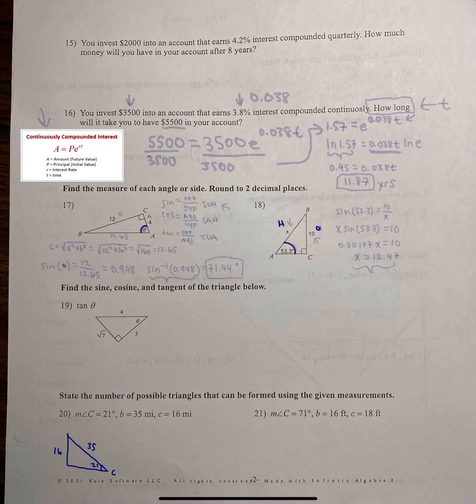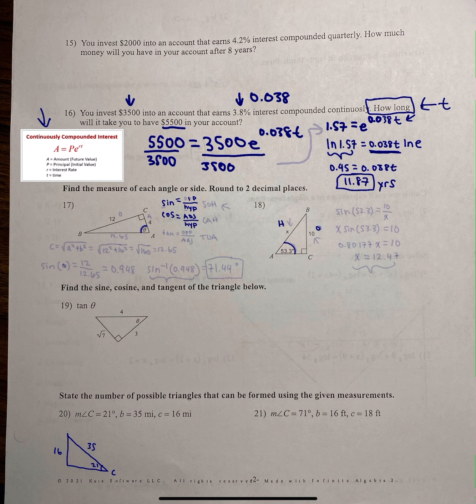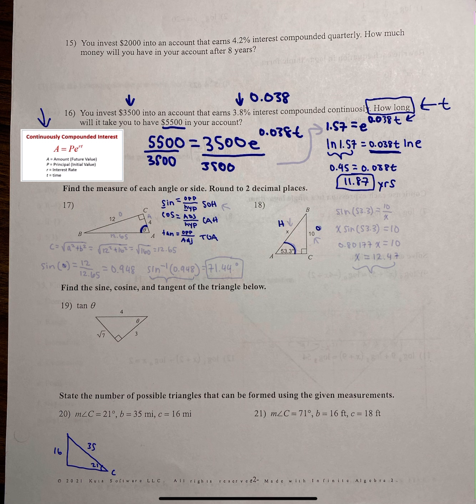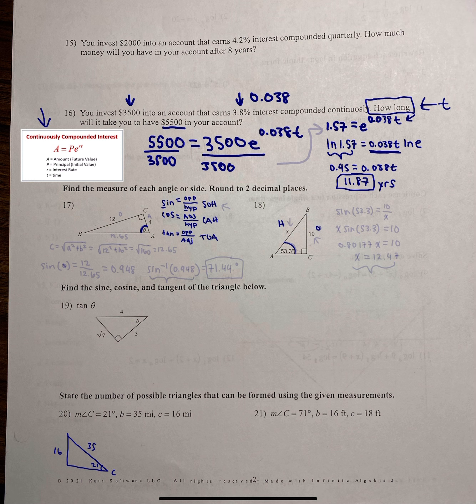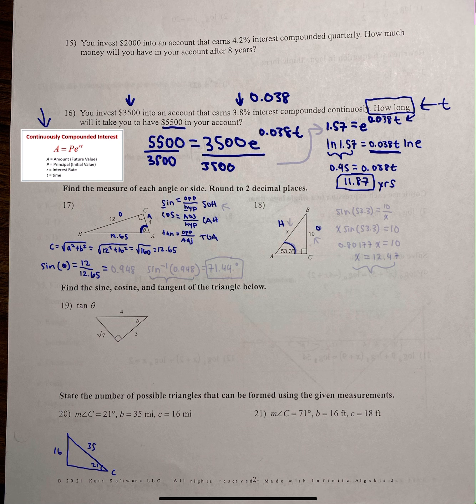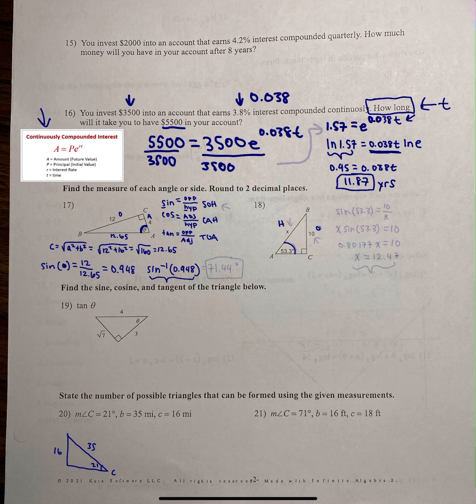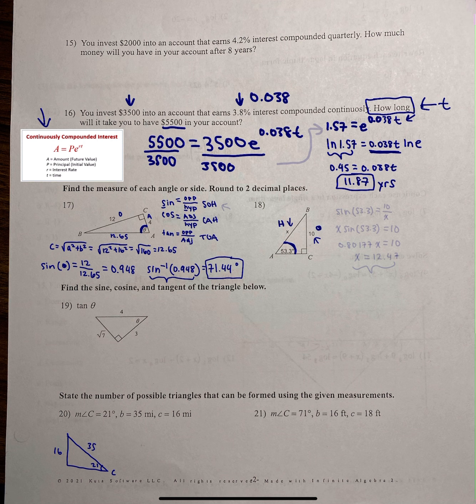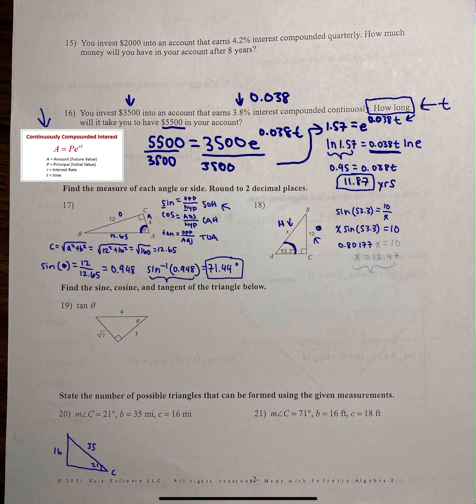Study guide first page